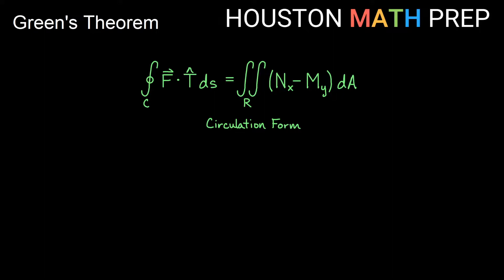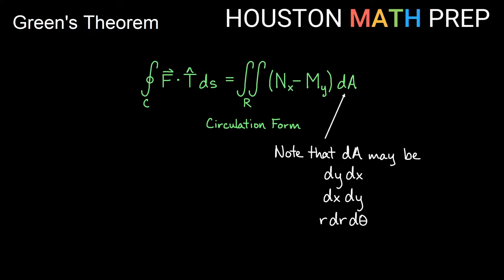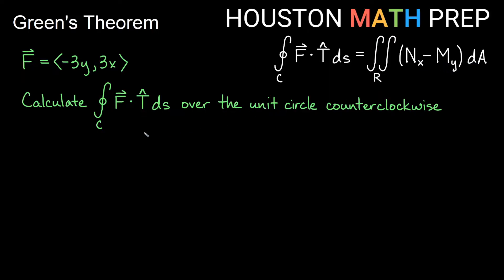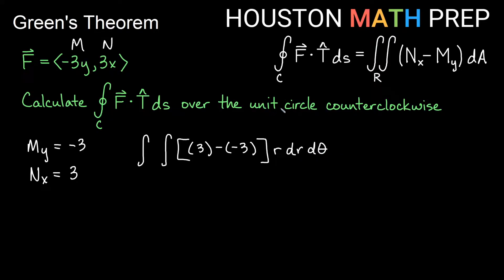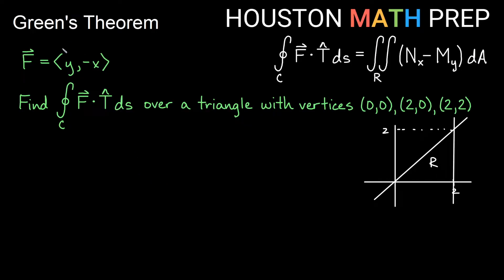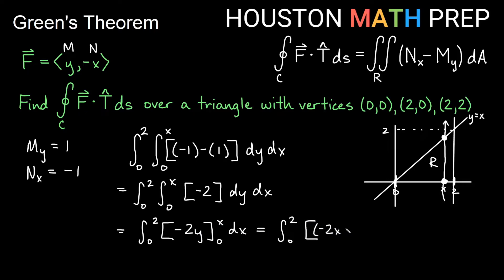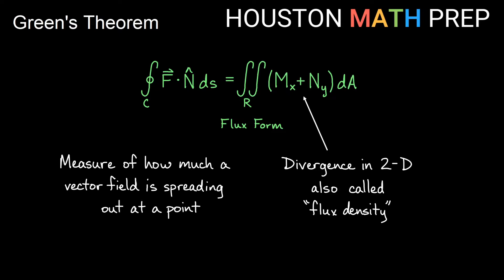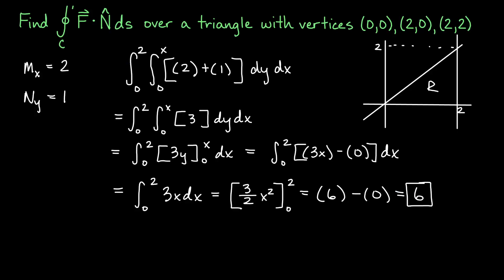Green's Theorem (Circulation & Flux Forms with Examples)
Calculus 3 tutorial video that explains how Green's Theorem is used to calculate line integrals of vector fields.  We explain both the circulation and flux forms of Green's Theorem, and we work two examples of each form, emphasizing that the theorem is a shortcut for line integrals when the curve is a boundary for a simple, closed region.
0:00  Introduction to the circulation form
2:21  Circulation - Example 1
5:40  Circulation - Example 2
9:23  Introduction to the flux form
10:19  Flux - Example 1
12:16  Flux - Example 2